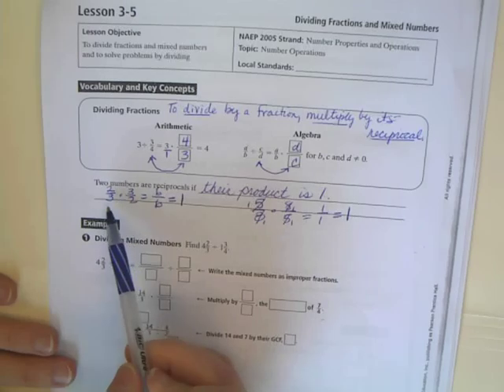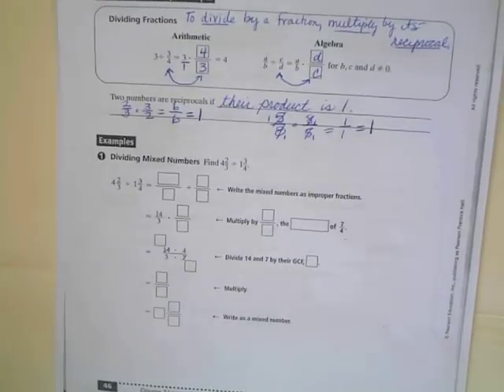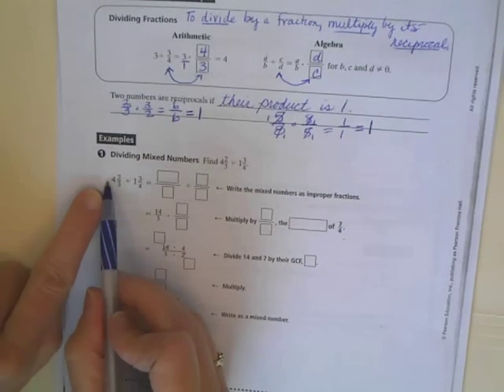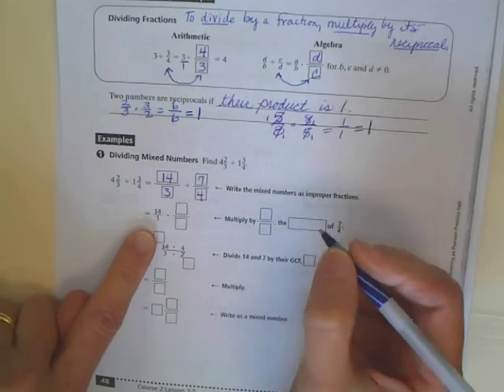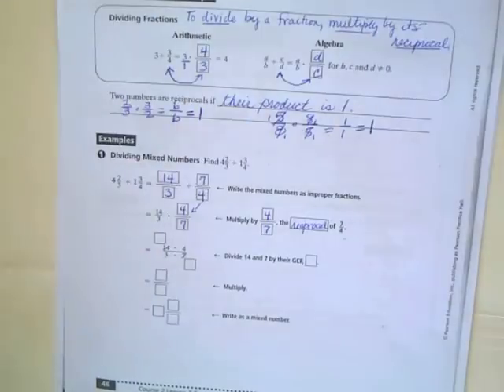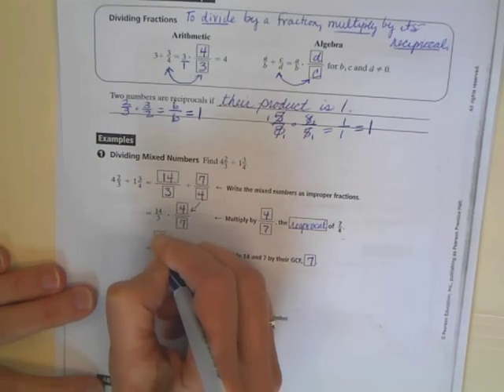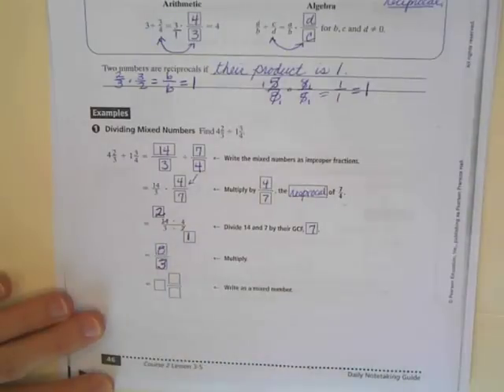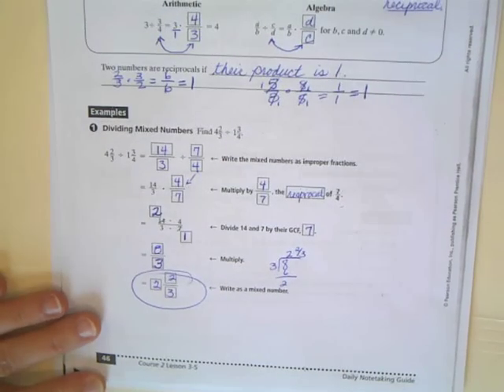C2 Lesson 3-5.mov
dividing fractions & mixed numbers